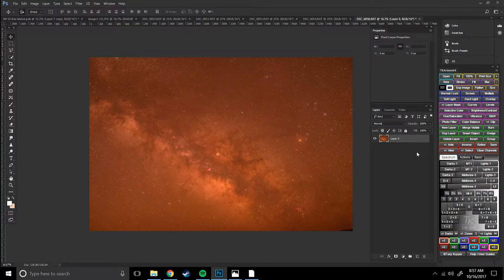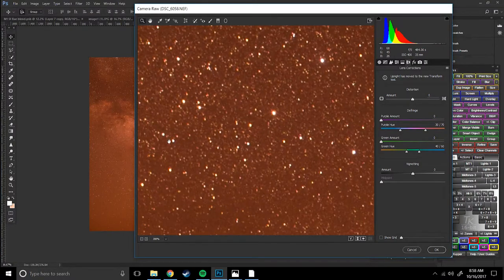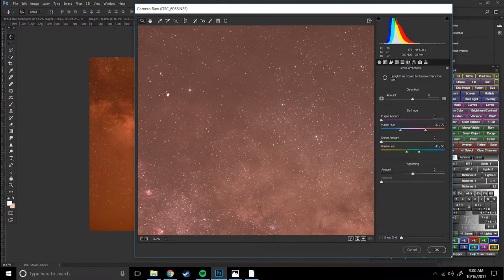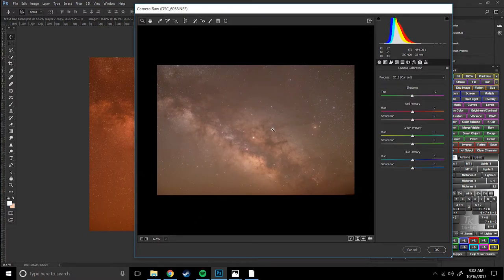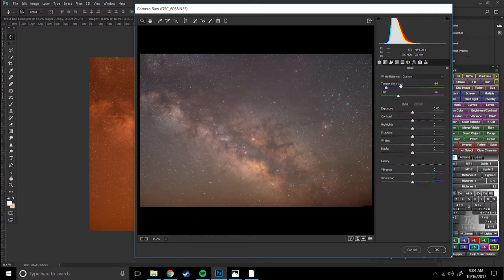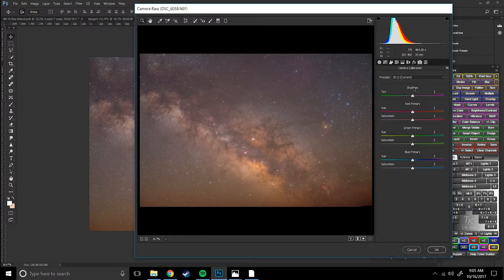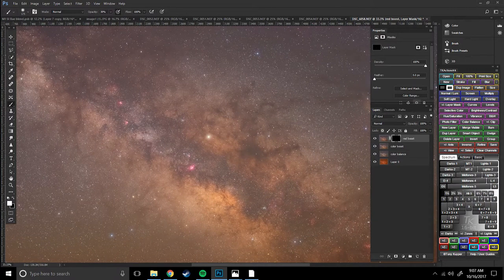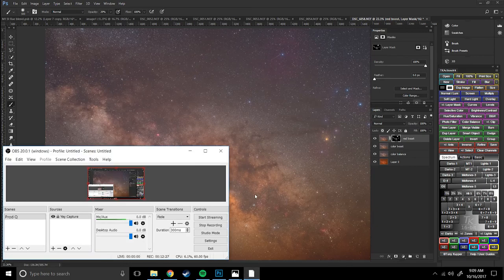Milky Way Color Balance Tutorial, Color Noise Reduction/Aberrations, and Modded/Filtered DSLRs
Hope you enjoy and learn a thing or two.